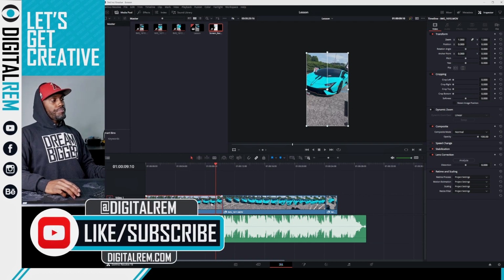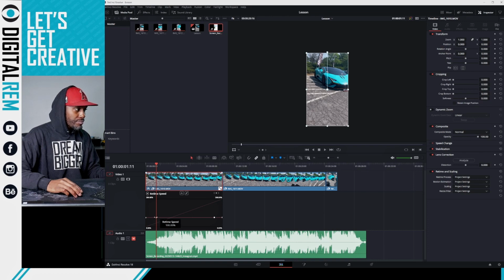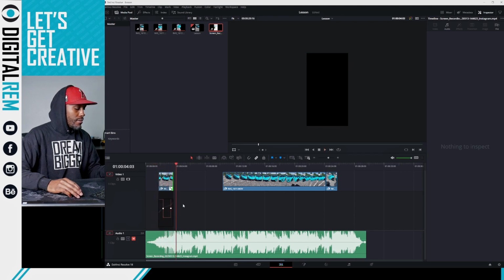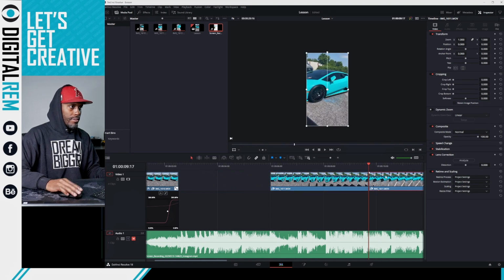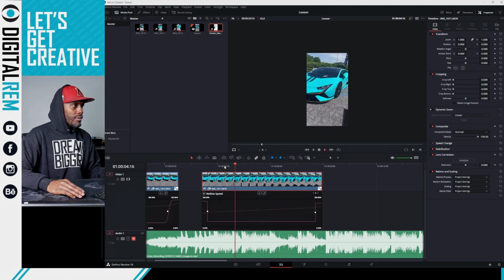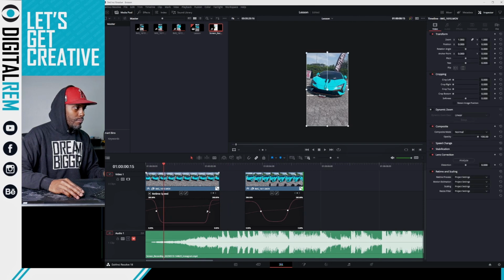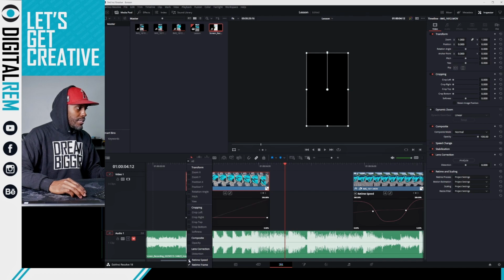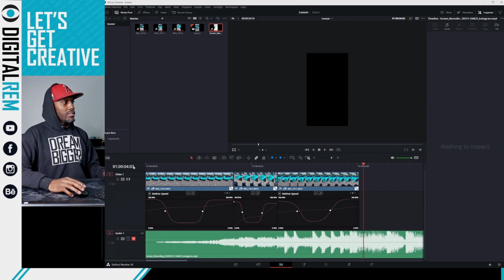tep-by-Step Guide: How to Add Speed Ramps in Davinci Resolve for Dynamic Video Editing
Introducing the art of speed ramp transitions in our latest video tutorial.

Take your videos to new heights with seamless speed changes, creating captivating and dynamic visual effects.

Learn the step-by-step process of adding speed ramps in Davinci Resolve and elevate your storytelling.

Whether you want to add dramatic slow-motion or energetic fast-paced sequences, this technique will add a professional touch to your edits.

Join us as we dive into this exciting editing technique and unlock the power of speed ramp transitions. Watch now and transform your videos into cinematic masterpieces.

Video Overview:
00:00 - Start
01:35 - Retime Curve
02:06 - Add Key Frame
02:29 - Edit Speed
04:18 - Keyframe Interpolation

Looking to take your content creation skills to the next level?

Recommended Amazon Items: